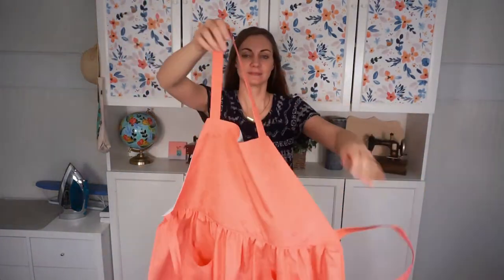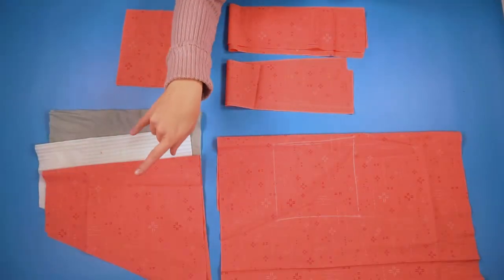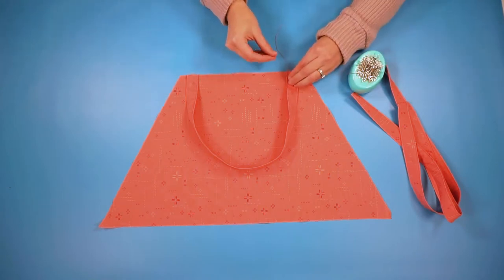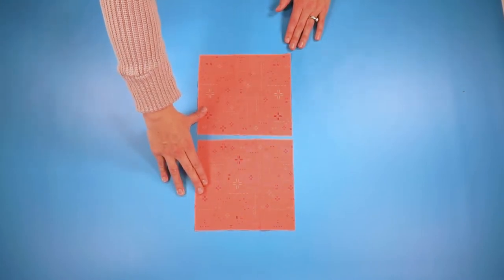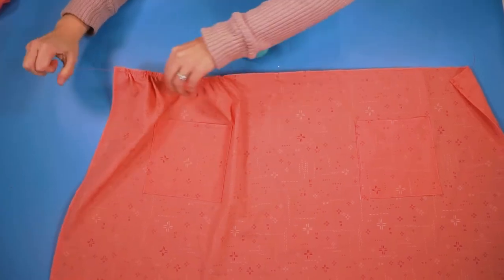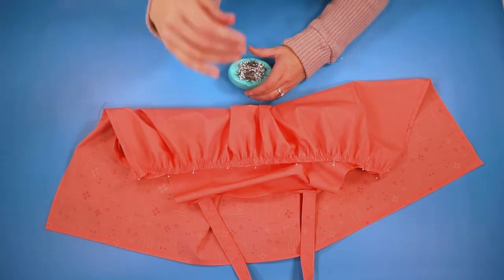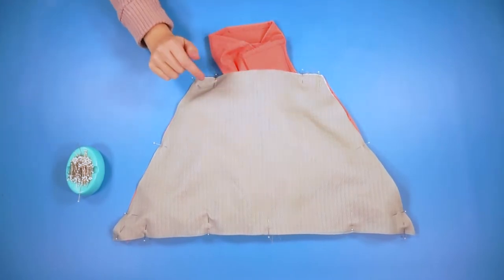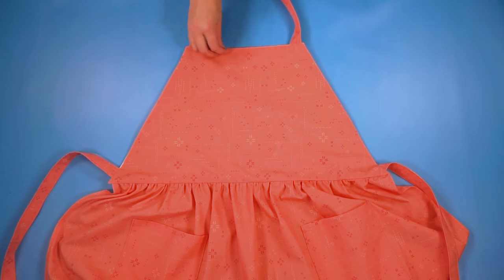How to Sew an Apron with a Free Apron Pattern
Learn how to sew an apron with a free PDF sewing pattern. This beginner sewing project even has pockets, and its a great handmade gift!

Use 1.5 yard of quilting cotton and .5 yard of fusible interfacing
Matching thread
Sewing tools
Sewing machine